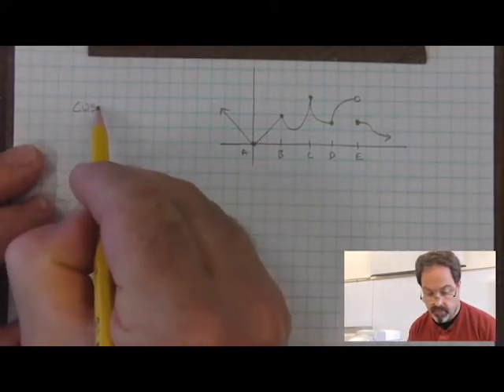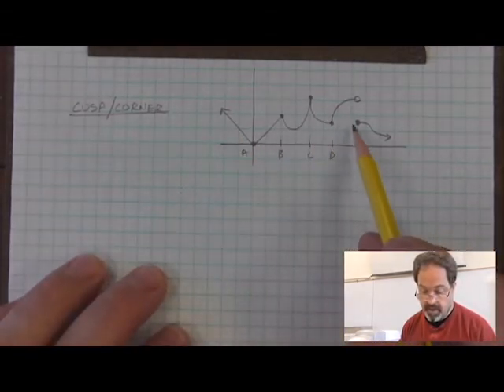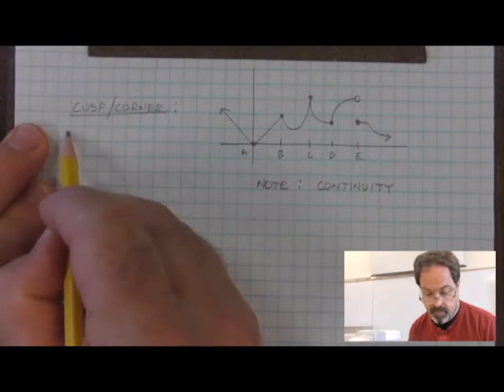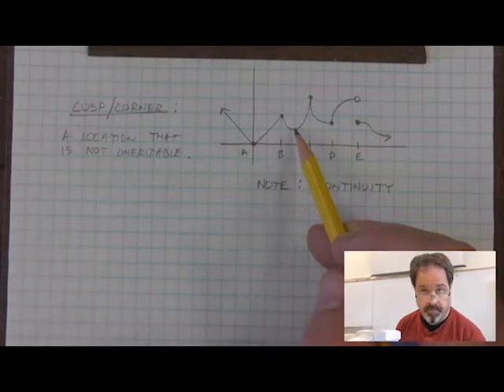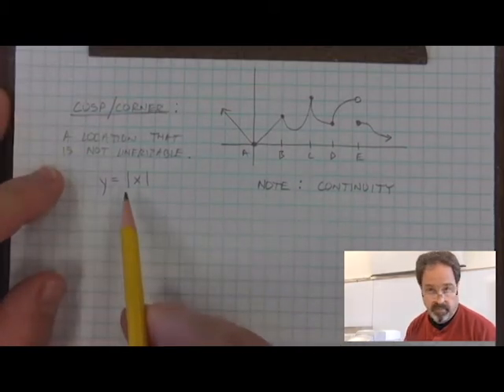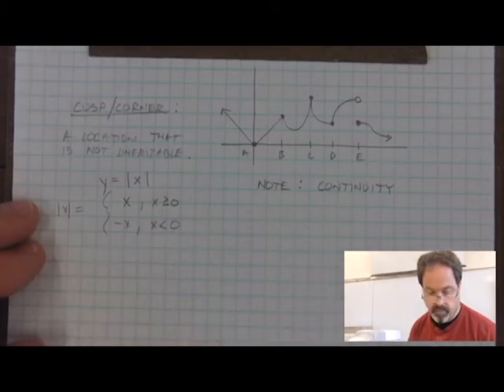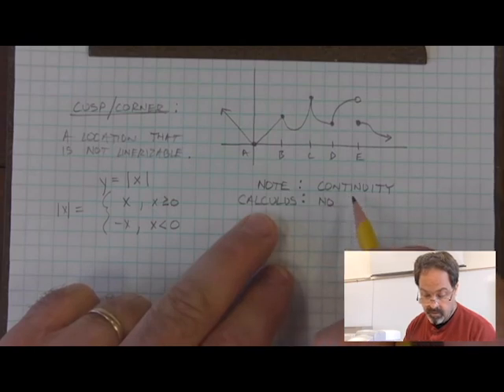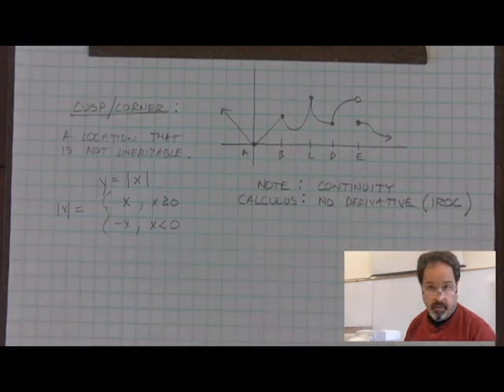VLSos Cusps and Corners